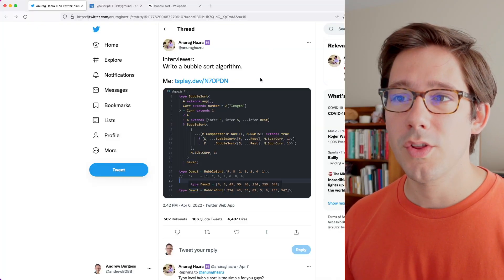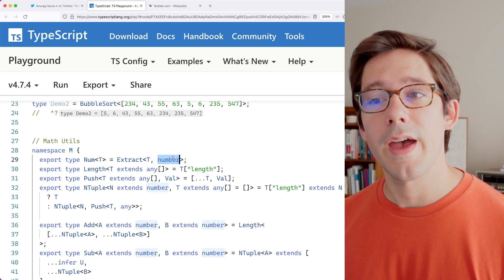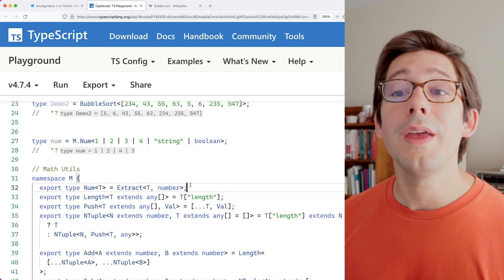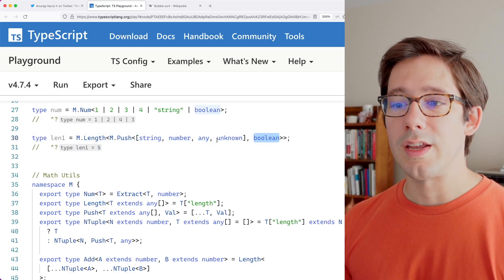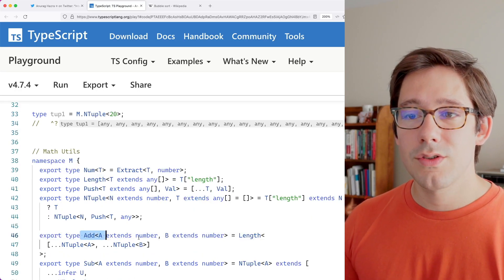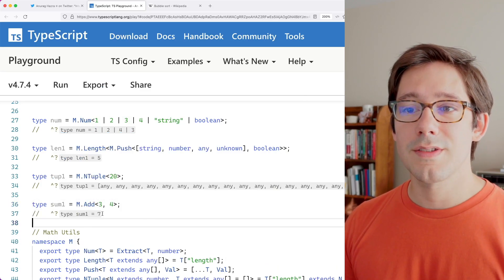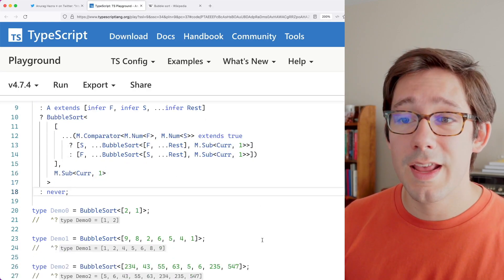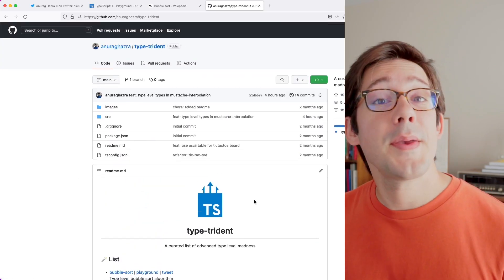Code Review: TypeScript Bubblesort ... in just the type system!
Be sure to check out @anuraghazru on Twitter, he shares a lot of cool TypeScript Stuff!